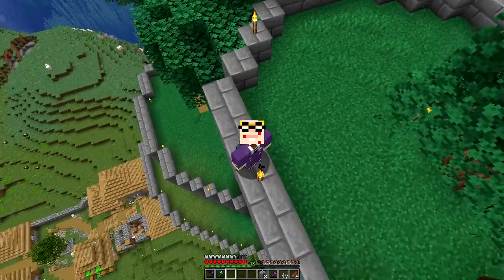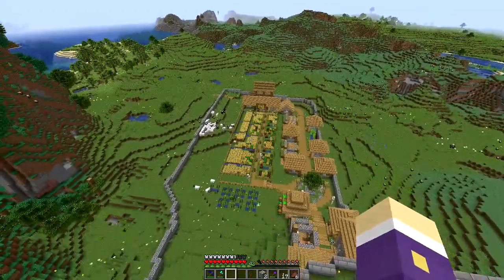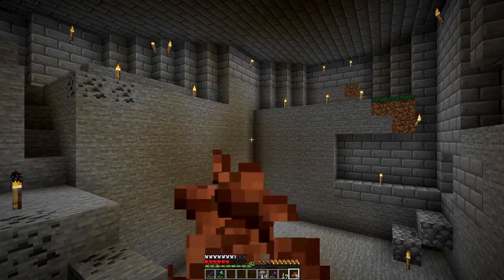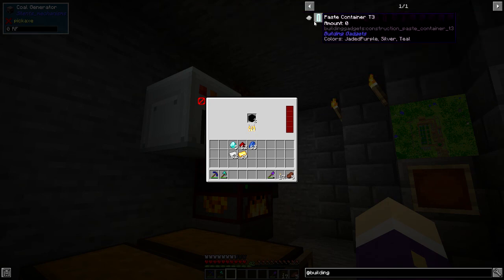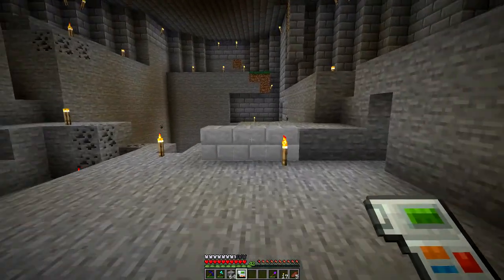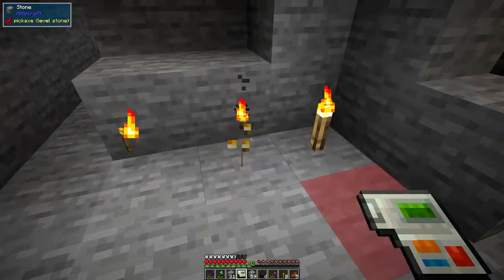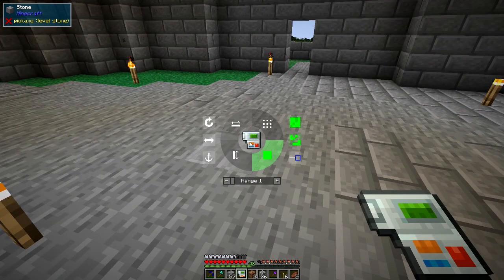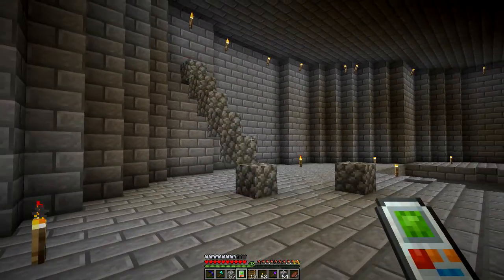Minecraft 1.14 - ALL THE MODS 4: E07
All the Mods 4 will continue the tradition of its previous versions, adding many new mods while going for more stability. Minecraft 1.14.4 modded is very new, and limited by the number of mods out and updated. In this series we will attempt to keep things new and update as soon as we can.

The Modpack is not my own, I did not create it.
Please send bug reports to them, and also any feedback and praise.